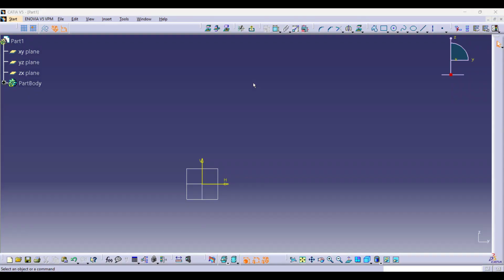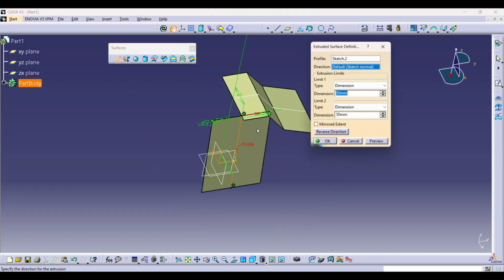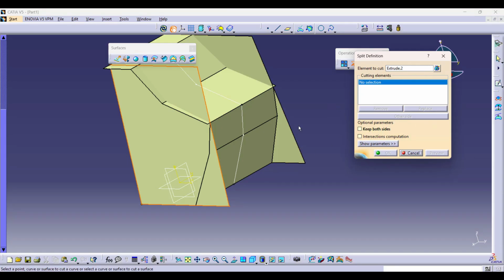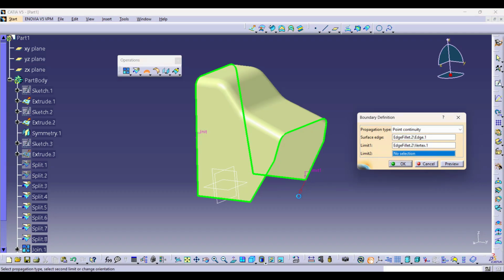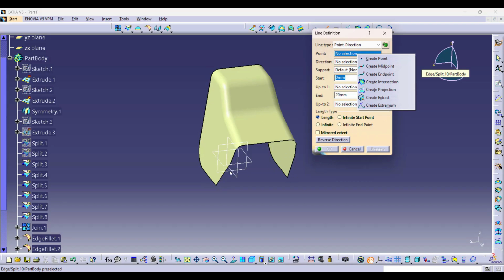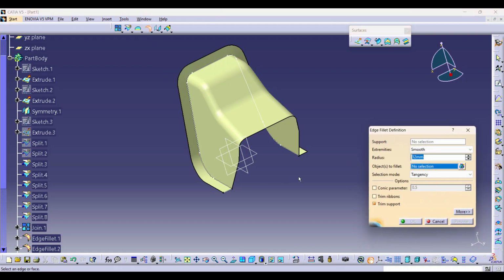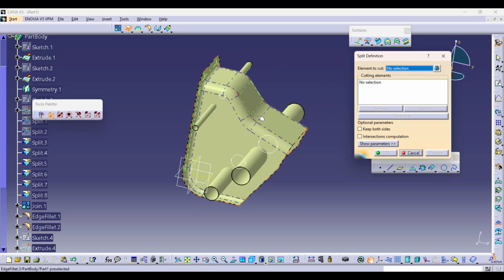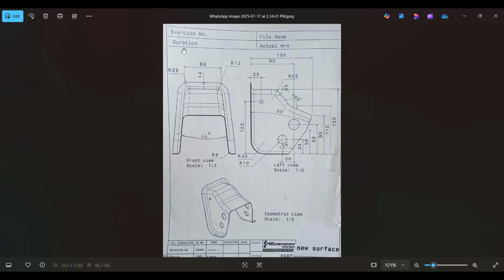CATIA Tutorial Day 21 | CATIA Surfacing Part Practice | CATIA for Beginners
Welcome to Day 21 of the CATIA Complete Course by 4Dimensions Infotech!
In this session, we will practice Surfacing in CATIA with a real-time part model to enhance your hands-on skills.

✅ What You’ll Learn Today:
- Surface creation techniques
- Join and trim surfaces
- Multi-section surfaces
- Filleting edges in surfacing
- Practical modeling using GSD (Generative Shape Design)
- Tips to avoid common surfacing errors

🛠 This is a practice-based session ideal for students who want to work on real-world parts using CATIA surfacing tools.

- CAD Design Students
- Professionals preparing for CATIA interviews
- Anyone learning advanced CATIA surfacing

🎓 By 4Dimensions Infotech – Practical CAD Learning